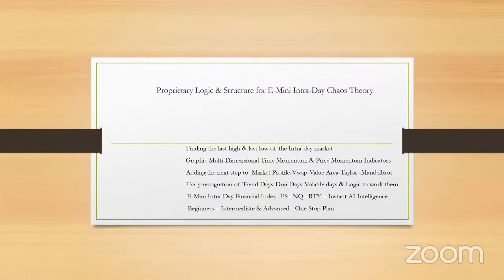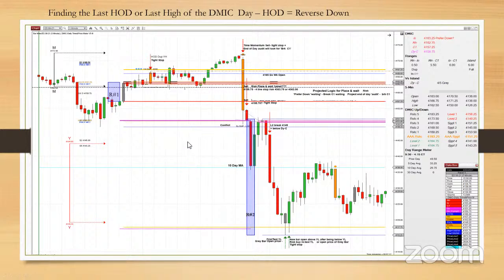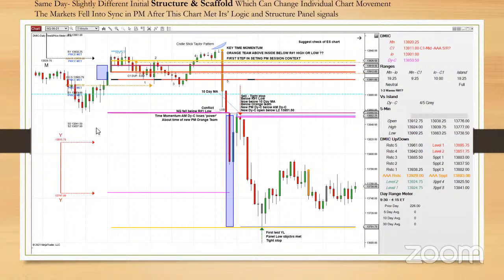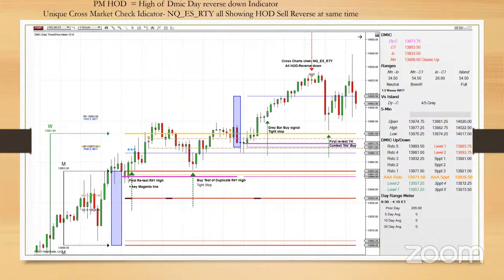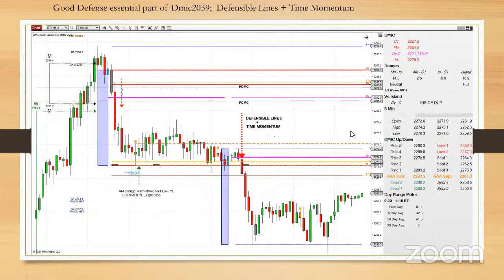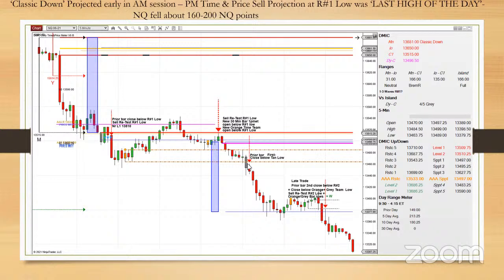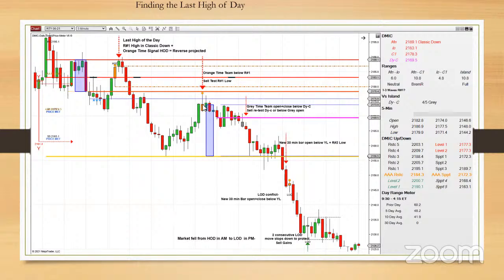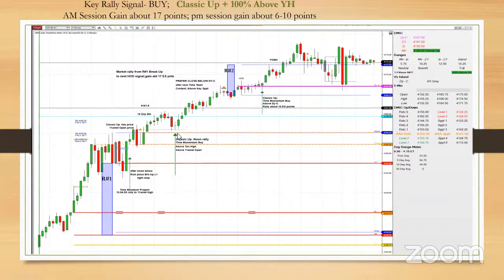Structure & Logic for E-Mini Intraday Chaos Theory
Join DMIC2059 founder and CEO Alan Fitterman as he demonstrates a specialty application for S&P 500, NASDAQ, Russell 2000 and the ES, NQ, and RTY. Watch as the usual, older measures are set aside and replaced with up-to-the-minute graphic contemporary indicators, which are based on fifteen years of real-time research.

See how exclusive signals and indicators can help beginner, intermediate or advanced traders move to a new level and a more even playing field with corporate computers in the intraday financial index futures. Capture the dynamics of these markets as they happen. Proprietary structure, scaffold and logic are set-out in a one stop format.